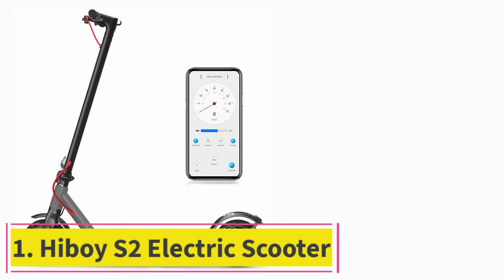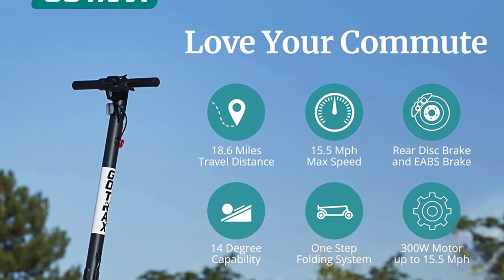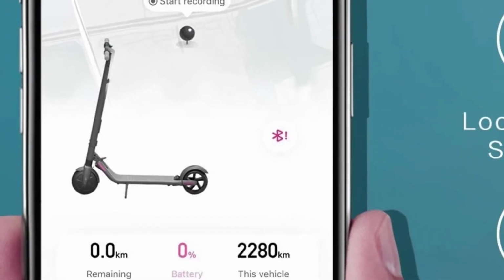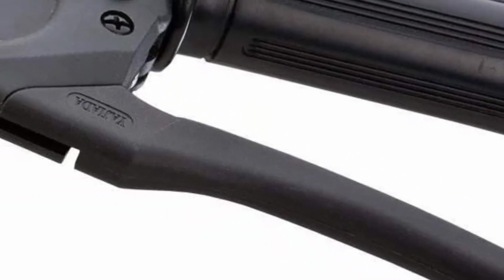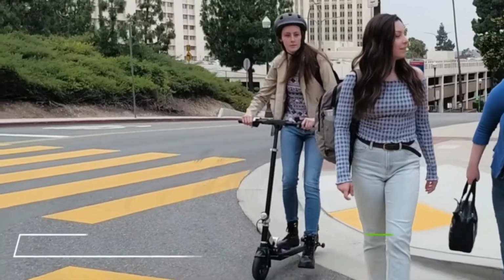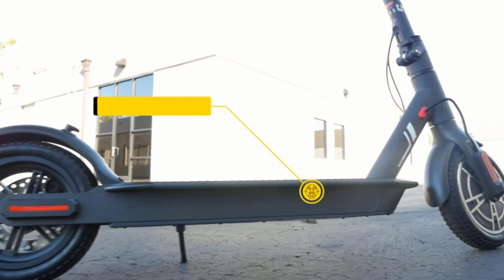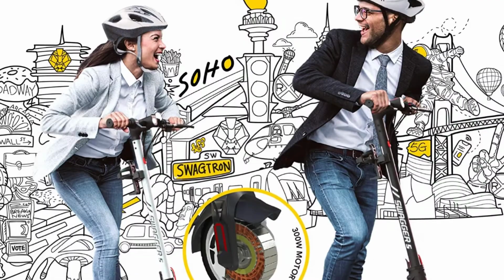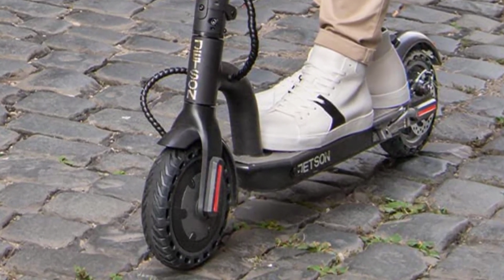Best Electric Scooters | Top 8: Electric Scooters | Electric Scooter Review and Buying Guide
In this video, we listed the Best Electric Scooters Under $500 that are available on the market for their true quality, actually, I tried to make the list based on their popularity quality-price durability user opinions and more.